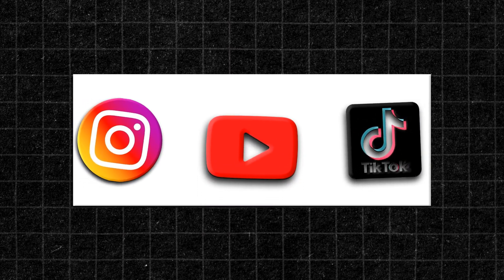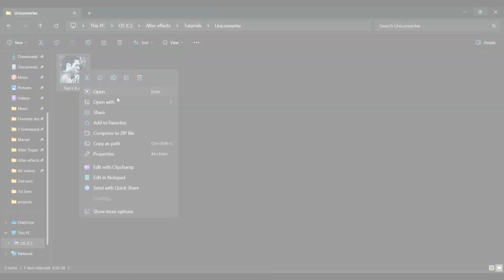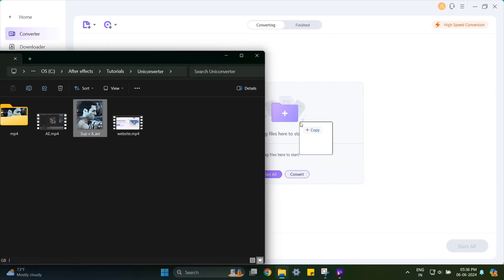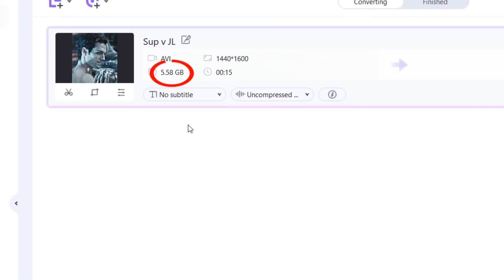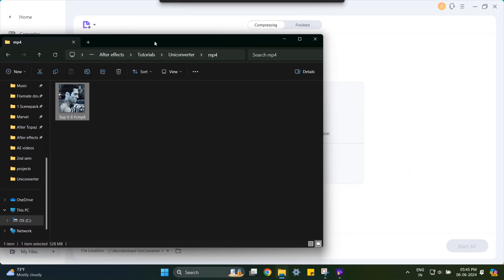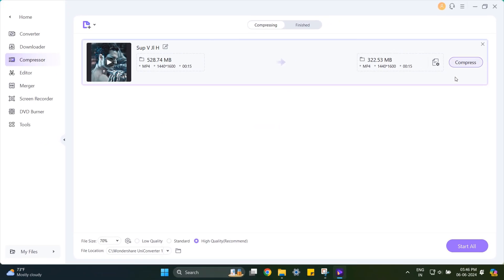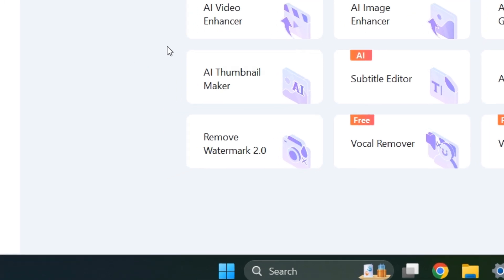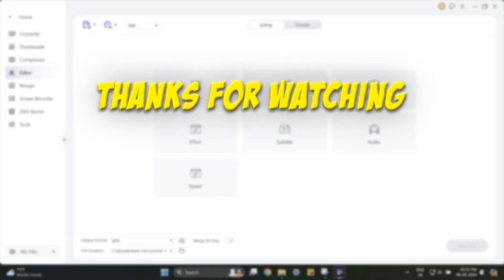Convert any Video Format using Wondershare UniConverter AI | After Effects TUTORIAL+ Free CC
Whether you're a content creator or not, Wondershare UniConverter offers Great values.

Credits:
Movie: Zack Snyder's Justice League (2021)
Song: From @Chillpeach